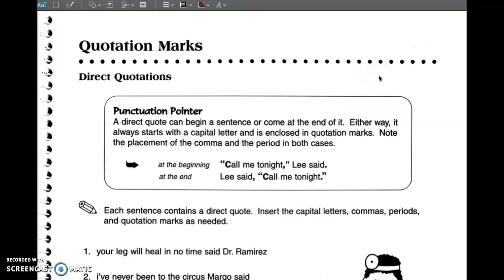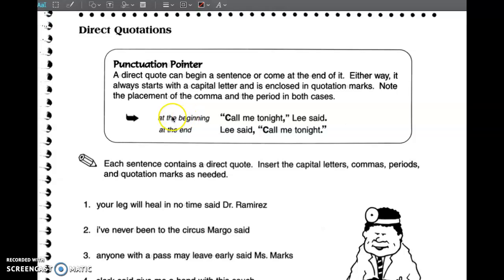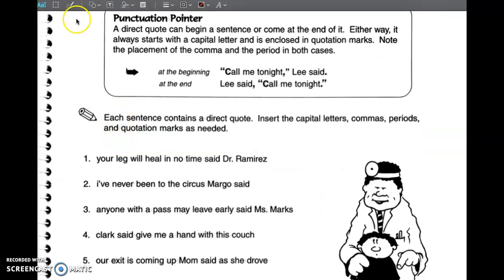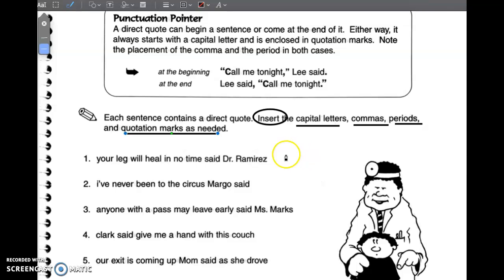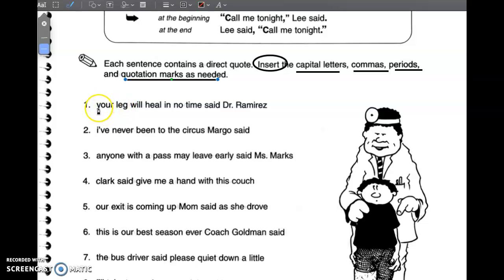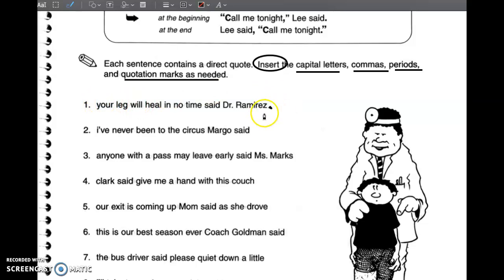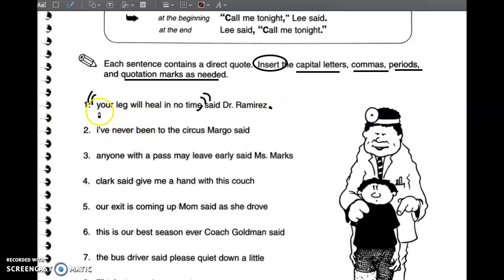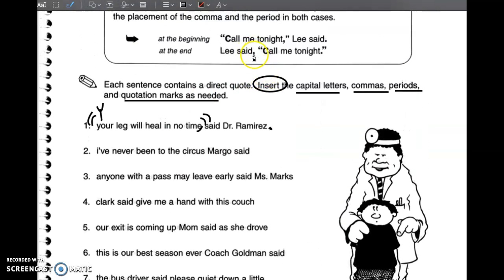Video Directions - Direct Quotations